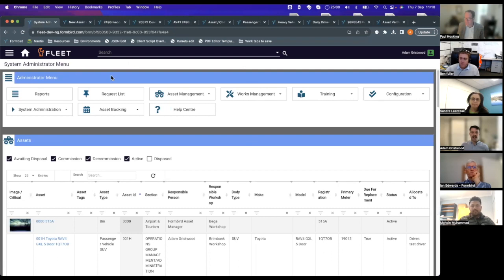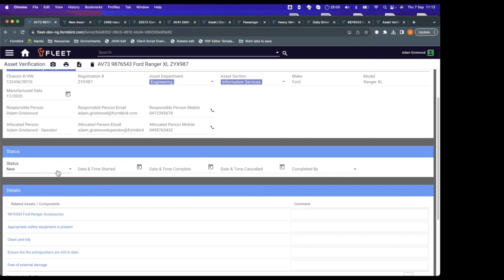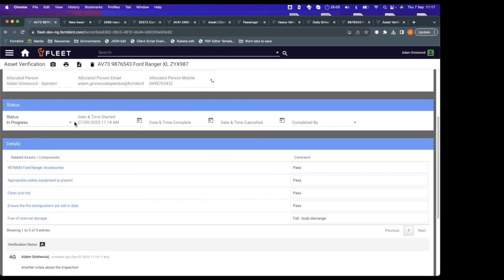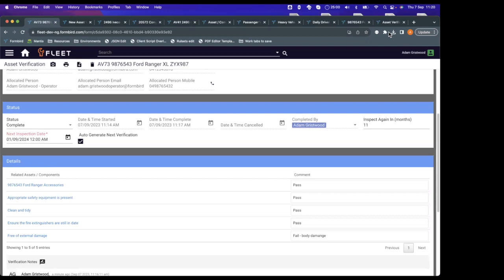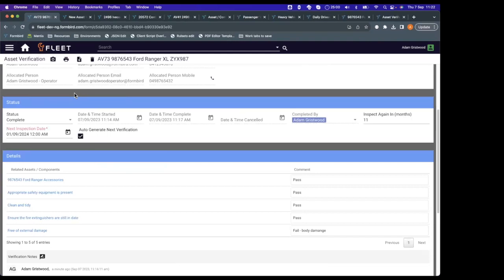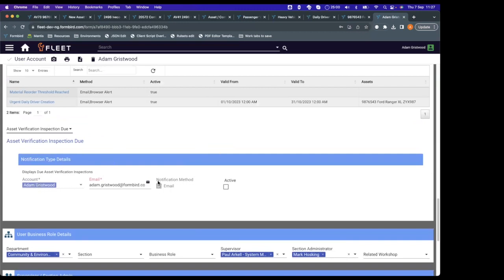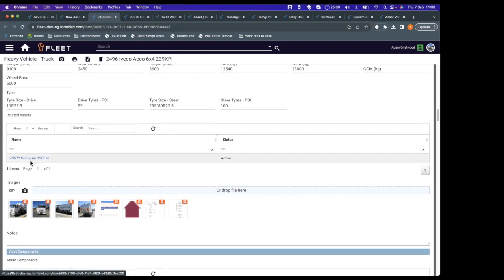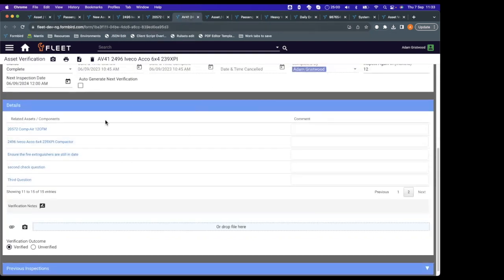Paperless Asset Inspection, Verification and Auditing Formbird FLEET Meet-Up #17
In this meet-up, we explore Formbird FLEET asset inspection functionality. This video is designed to walk you through how to efficiently inspect assets using our intuitive interface, whether that is on your mobile device or computer.

This presentation covers a spectrum of features, such as initialising a blank template, populating the form by selecting specific assets and viewing the auto-filled, crucial information related to that asset. We’ll delve into the concept of QR code scanning to facilitate easy input of asset information by just fixing the QR code to the asset and scanning it with your mobile device.

Through the detailed demonstration, you'll grasp how to navigate through various fields and how to optimize the use of dropdown menus to select assets swiftly. The importance of parent assets and the relationship between primary assets and Asset Components, such as a generator that might be connected to the primary asset.

You will learn how to navigate through the system with ease, perform inspections with the minimum steps possible, and adjust the status of your inspections as you progress. This video will also guide you on annotating your inspections with notes, comments, and images and even conducting quick verifications on the assets, allowing you to save progress at any point in your inspection.

Whether you want to denote the presence of an asset, verify its status, or even attach images and files directly from your device's camera or file system.

0:00 - Intro
3:13 - Adam  - introduction to what we're talking about today: Asset Verification
5:05 - Shares screen Admin View
6:02 - Start Asset Verification/Inspection Process
6:43 - Search for an asset to inspect
7:26 - Parent Assets
8:54 -  Asset Component
10:07  - Adding notes - notes timeline
10:39 - Adding an image or files
11:46 - Change status of verification
12:02 - Schedule the next inspection
13:34 - Auto generate next verification inspection
13:40 - Question  - Is Formbrid FLEET available on Android and iOS?
15:59 - Mark Explains how Formbird is a WebApp (Adam demonstrates)
19:38 - Paul Question  - How does the admin get notified of the need for an inspection
20:08 - Asset verification report
20:40 - Notification subscription
22:10 - More about notifications - email notifications and browser alerts
23:07 - List of reports, including Asset Verification
23:42 - Create new Asset Verification reports
23:49 - Link to help and documentation
24:08 - Asset Inspection Verification - How to configure
24:42 - Parent and child assets (related assets + Asset Components )
25:53 - Checks configuration and customisation
26:29 - Asset group mapping
27:33 - Adding unique elements to check
27:54 - Heavy vehicle asset group mapping
28:59 - Outro Good byes